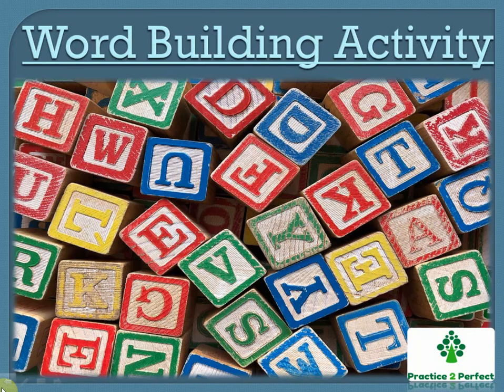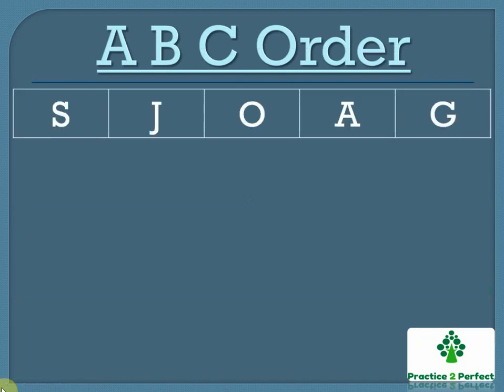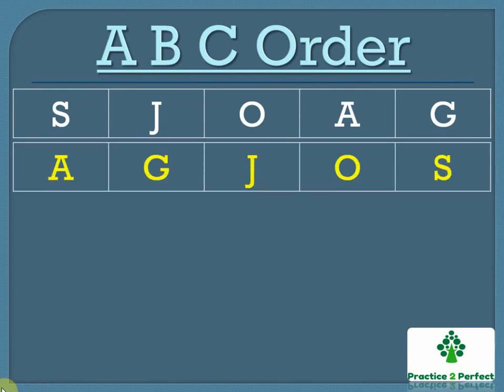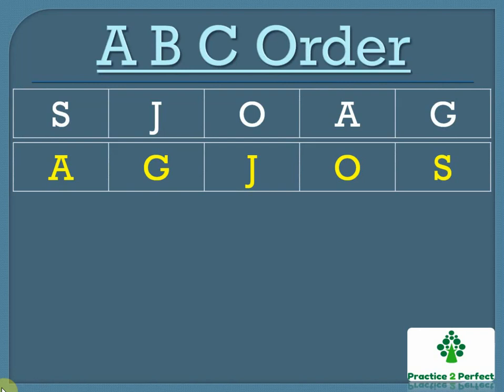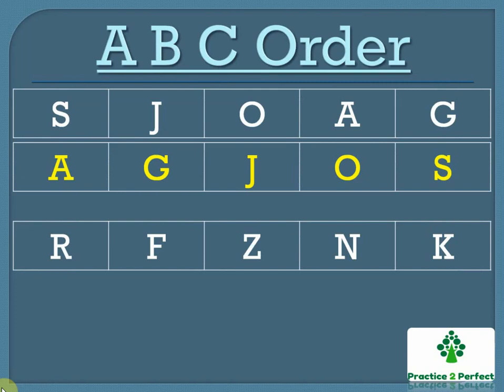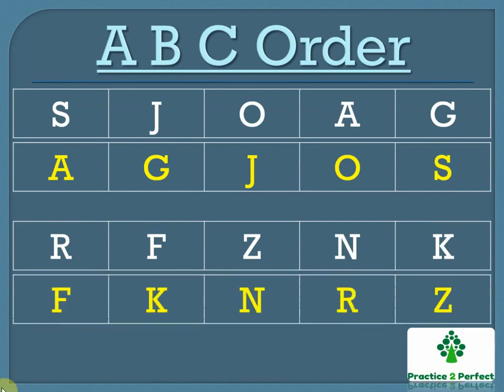English Word Building Activity | Learn with Fun | Fun Activity Kids | Game for English Learning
Hello Everyone,

In this video I've shared an “English - Word Building Activity”.

This game will improve the child knowledge of words and help him/her in word formation, their spellings and pronunciation in a fun to do way.

It is easy to do this activity along with your kids and encourage them to do this regularly.

I am sure this video will be helpful for you & your little champs.

Please share your views & suggestions in the comment section below.